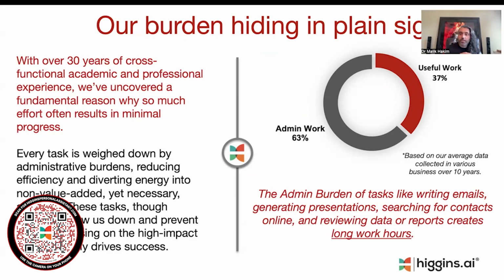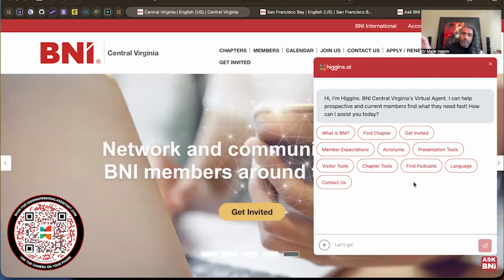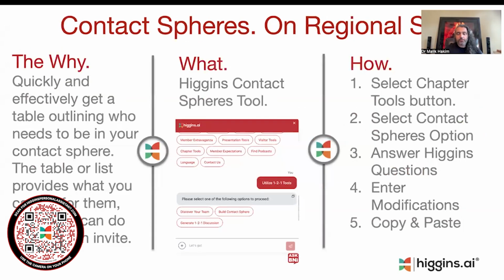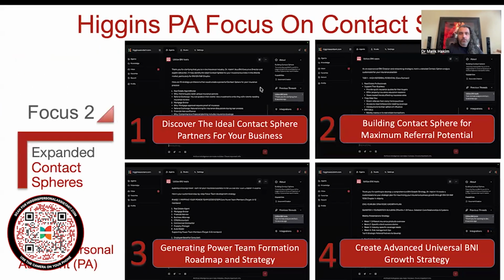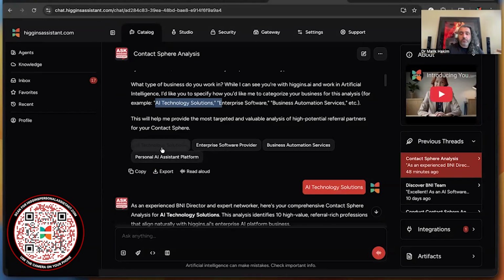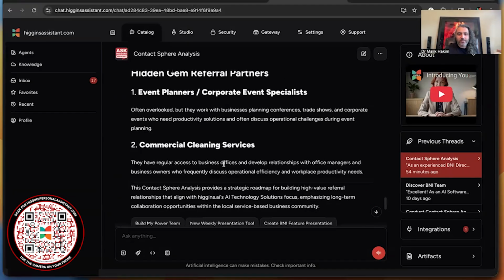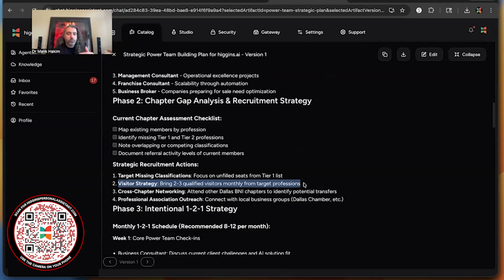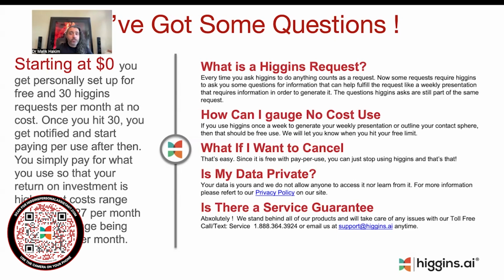Expanding You Network Using Higgins AI !!!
Higgins AI for Networking   Contact Spheres
This video highlights how Higgins AI can help you expand your network contact spheres of businesses that can provide you referrals. This training demonstrates Higgins AI generating a list of professions relevant for your network identifying how they can help you and you can help them. Higgins AI then goes on to create plans to build network teams that can meet regularly to generate even more business growth.Expanding You Network Using Higgins AI